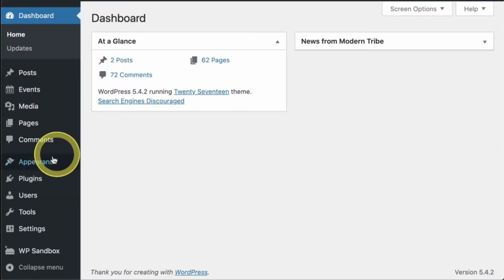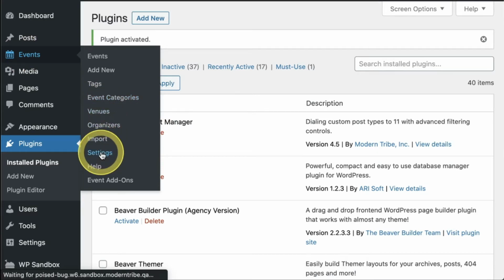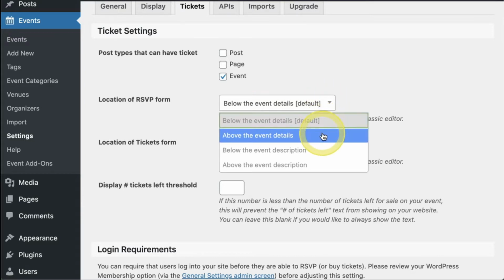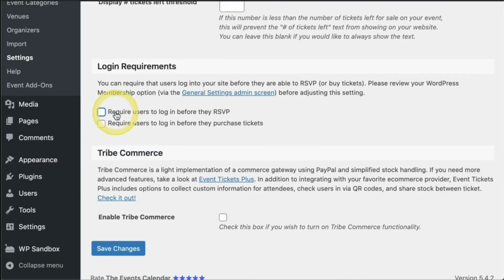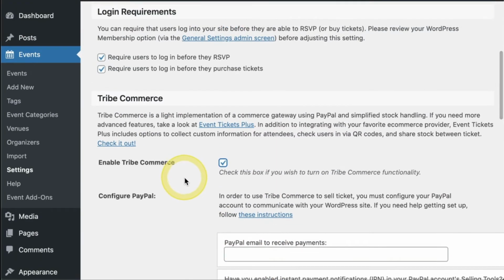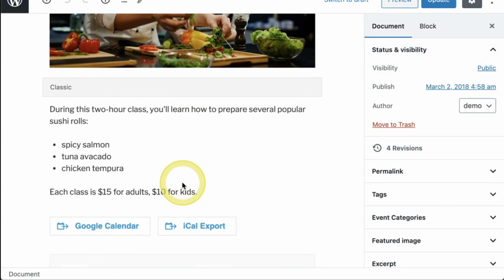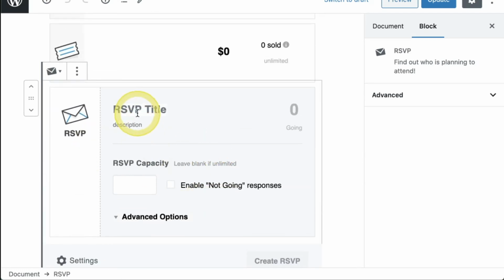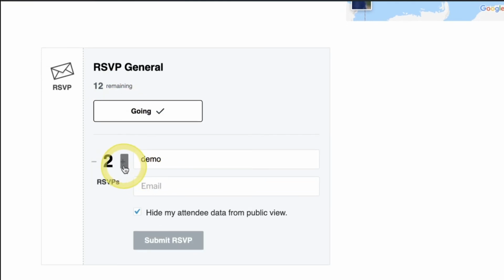How to Install Event Tickets from The Events Calendar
If you offer events on your WordPress website be sure you're using Event Tickets from The Events Calendar.  Here's a short video to help you install Event Tickets and review the general settings.